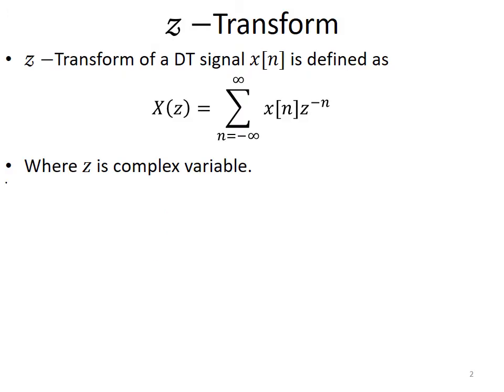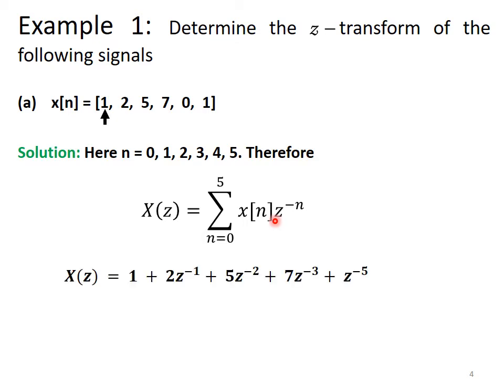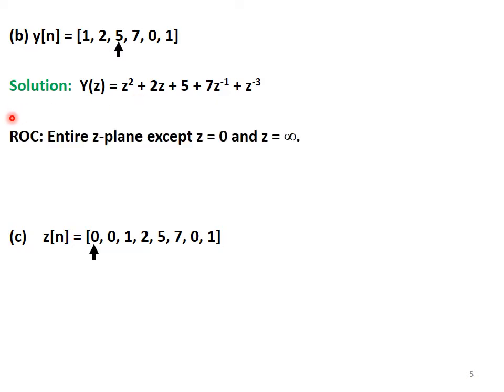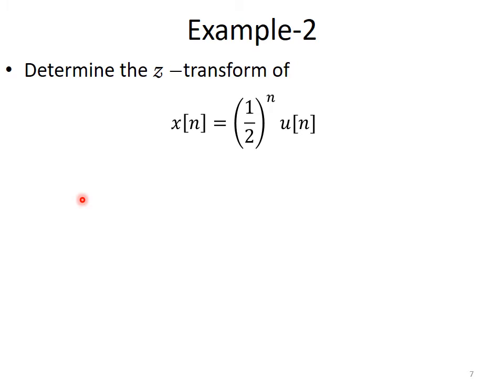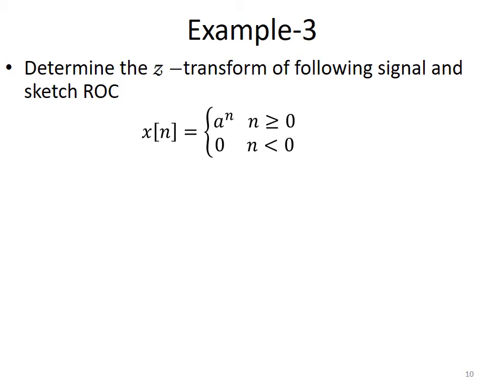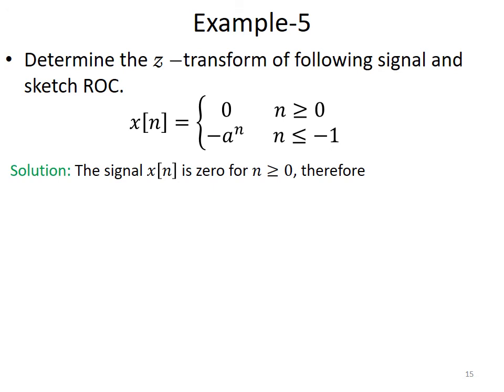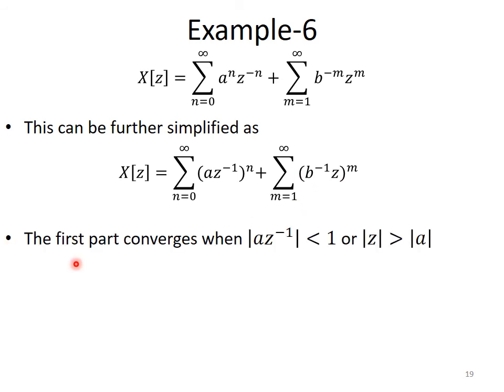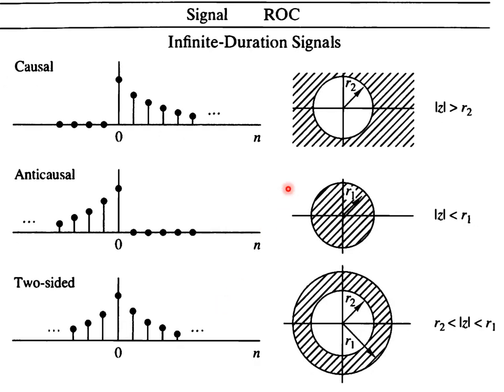Lecture 10-11 Z Transform of DT Signals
Z Transform, Region of Convergence